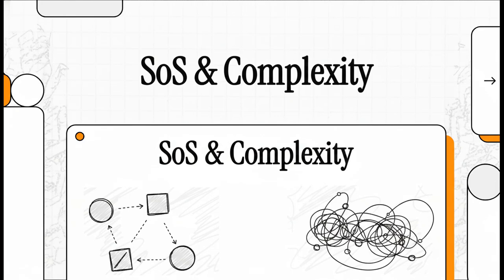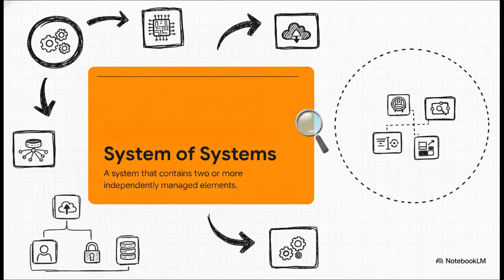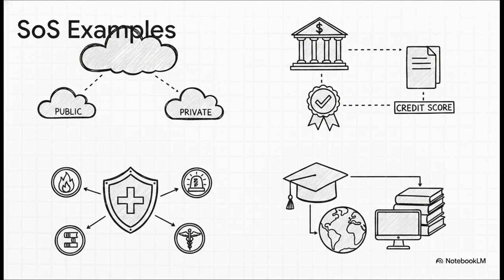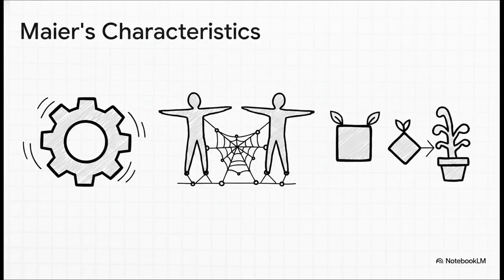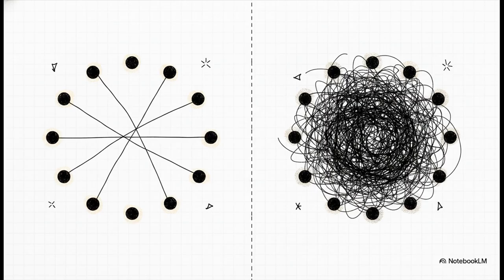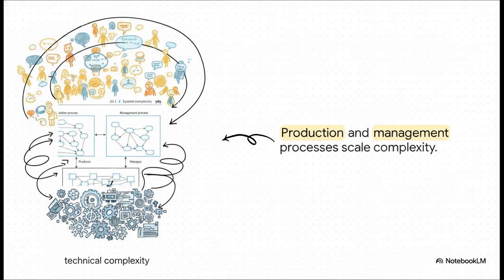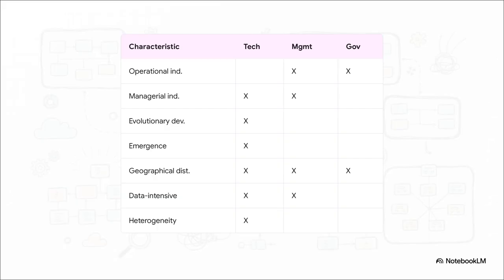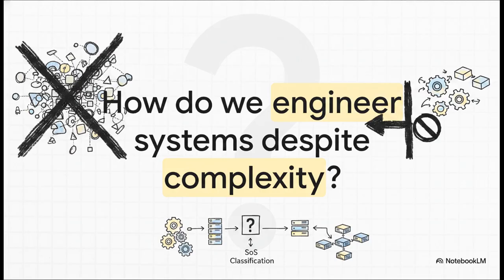Software Engineering Course | Chapter 20 | 20.1 Systems of Systems & Complexity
Chapter 20.1 – System complexity

Welcome to Chapter 20 in our complete Software Engineering course!

In this lesson, we look at the future of software engineering: Systems of Systems (SoS). Why do modern, multi-million dollar software projects still fail? Because we are building "mega-systems" using methods designed for the 1980s. We define exactly what makes a System of Systems different from a standard system (hint: it's all about who manages it). We break down Maier's 5 Essential Characteristics of an SoS, and dive deep into the three types of complexity that cause these systems to fail: Technical, Managerial, and Governance complexity.

In this lesson, we cover:

What is a System of Systems (SoS)?

Maier's 5 Characteristics (Operational/Managerial Independence, Emergence)

What makes a system "Complex"? (Figure 20.1)

Static vs. Dynamic system relationships

Technical vs. Managerial vs. Governance Complexity

Why conventional software engineering fails on mega-systems